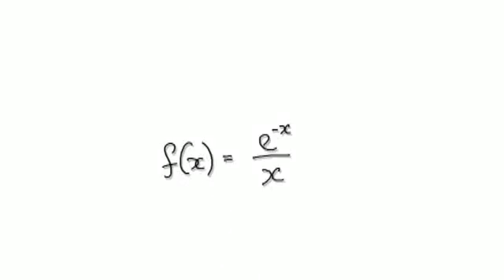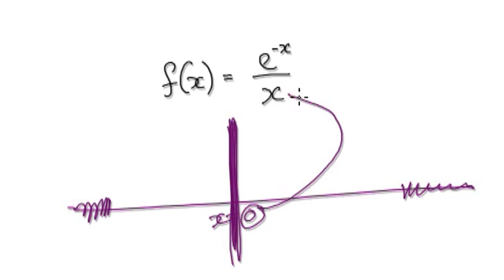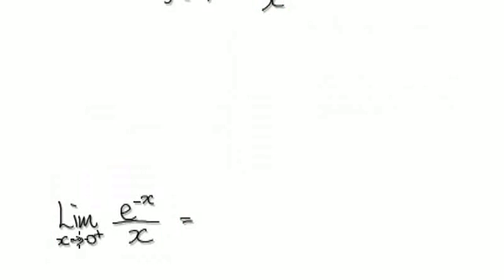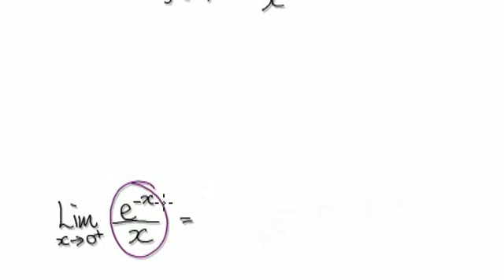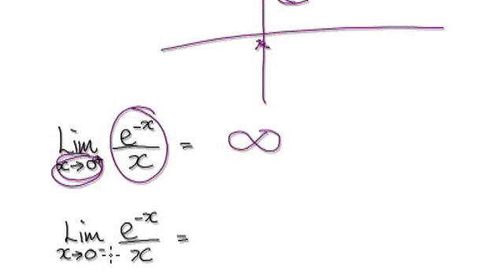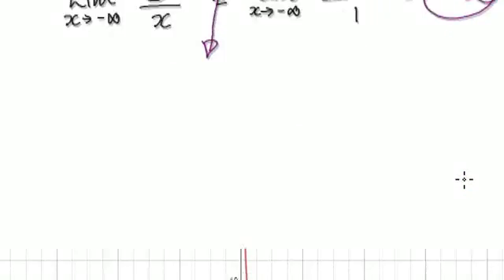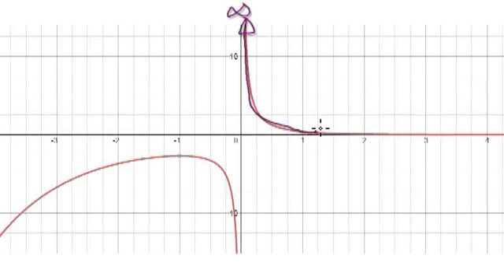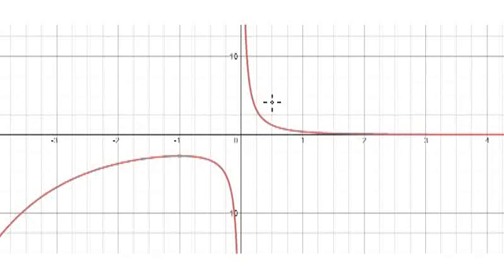Video 2360 - Using l'hopital's rule to draw graphs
Using l'hopital's rule to draw graphs